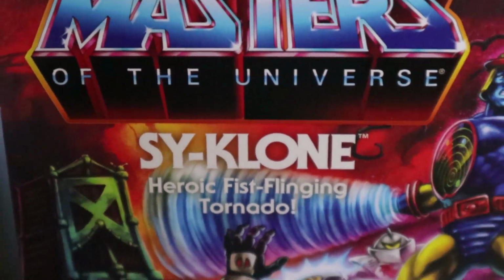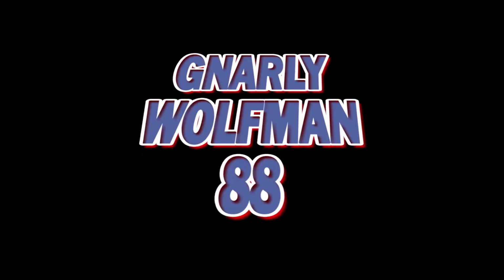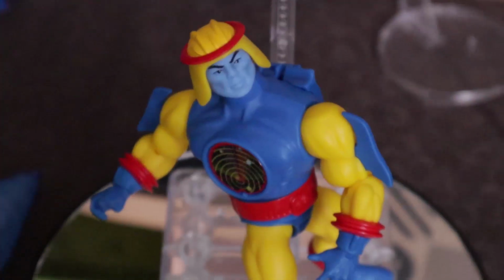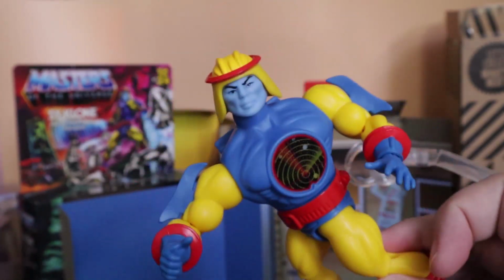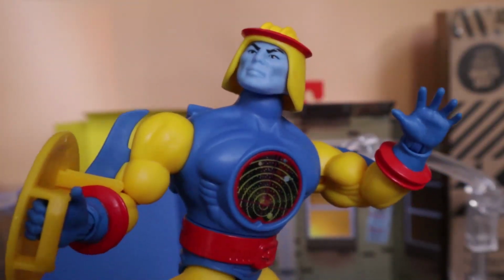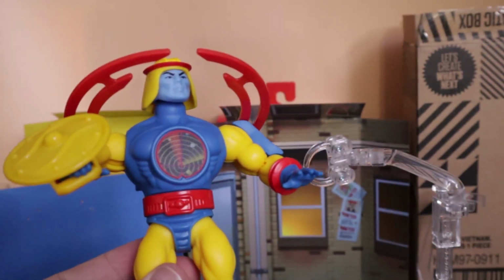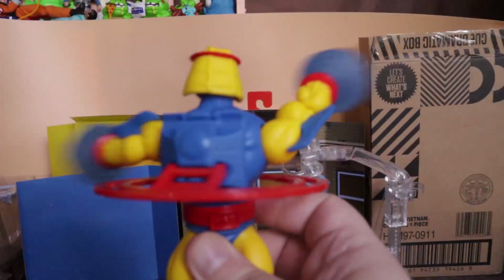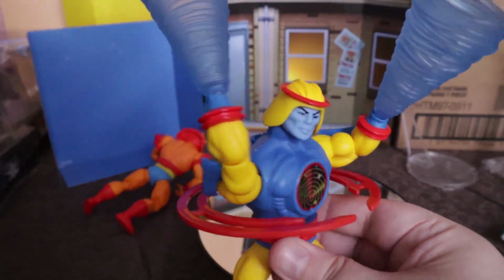Masters of the Universe Origins SY-KLONE Figure Review | Mattel Creations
Welcome!
On today's episode we take a look at the Mattel Creations Exclusive Masters of the Universe Origins SY-KLONE action figure w/ 360° battle action!